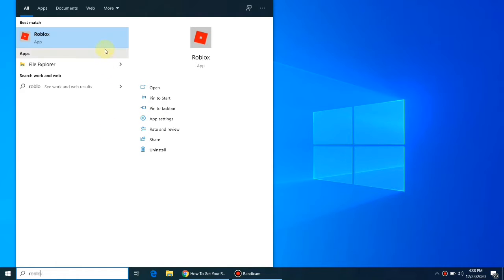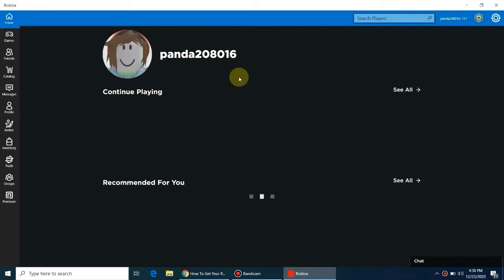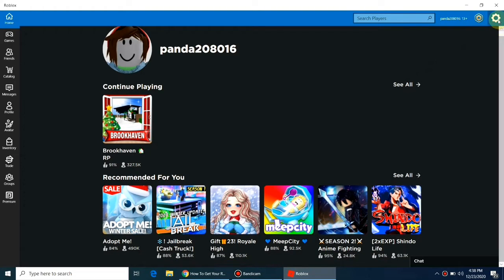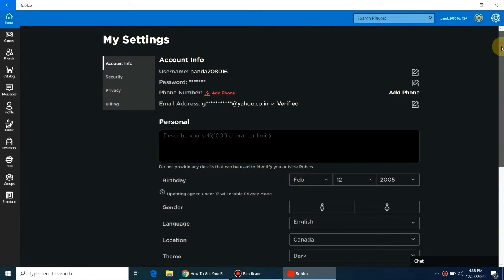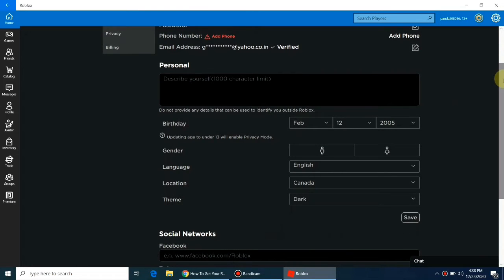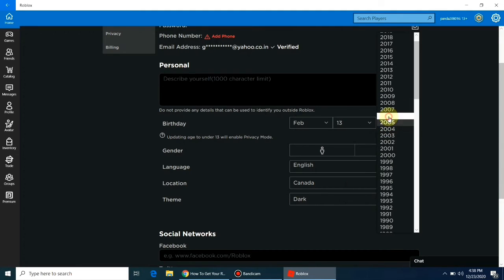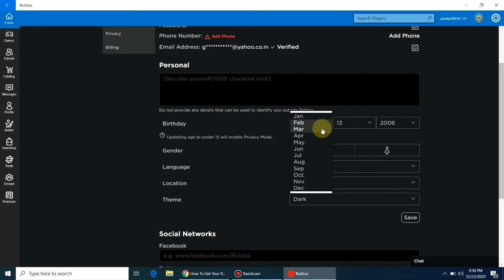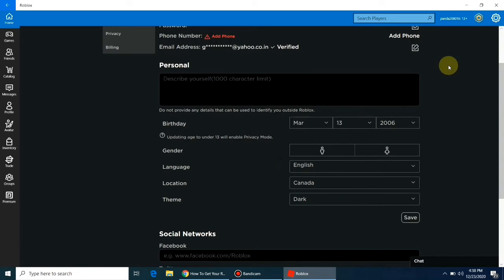CHANGE DATE OF BIRTH IN ROBLOX 💻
Follow tutorial on changing the date of birth in Roblox on a PC or Mobile.
How to change date of birth in Roblox !
Not all the games are free to play in Roblox. Initially some famous games needs little bit of investment like 4 to 5 dollars to get some Roblox points to use it during the game play.

Step
- How to change date of birth in Roblox now ?
- Open Roblox through the Microsoft store in PC.
- Select the setting from the top right corner.
- A new window will open. Now select the month, year and day according to the requirement.
- Press Save button.
- After browse some games and other links in the Roblox.
- Select setting and verify the date of birth.